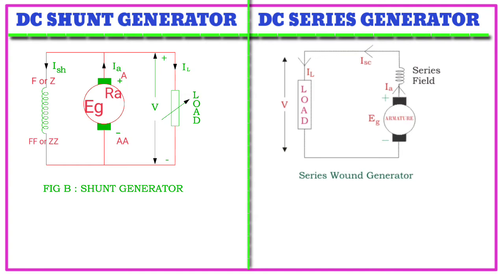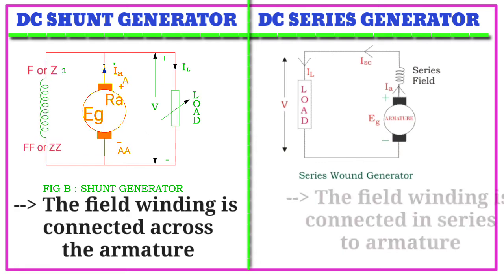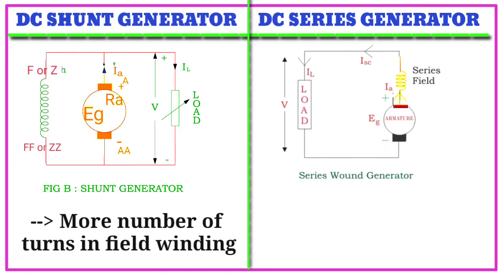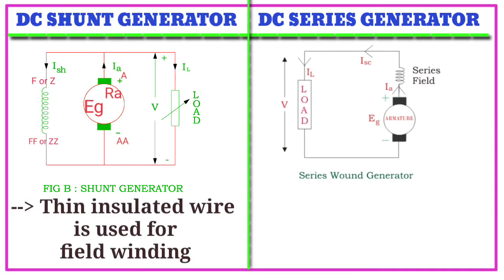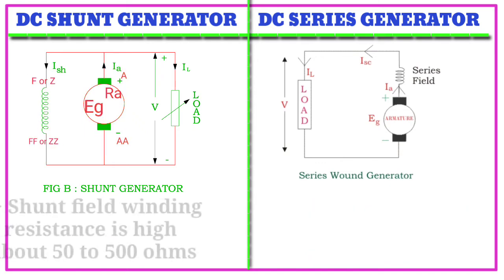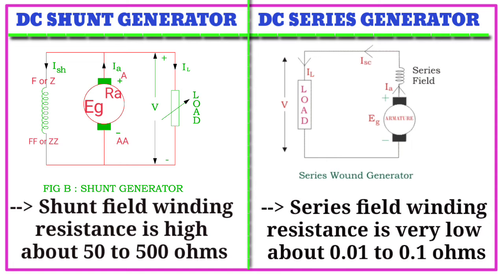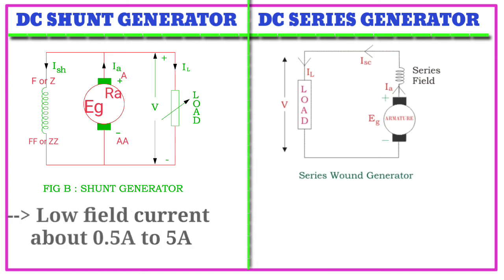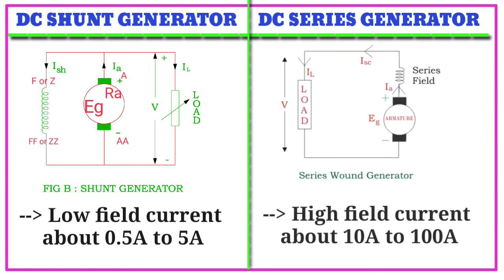Difference between DC Shunt Generator and DC Series Generator - About DC Shunt & DC Series Generator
Click the following link for my channel for all videos

Following link for Latching
current and Holding Current of scr or Thyristor
And objectives bits on latching current and Holding Current

This is the link for construction of scr, working of scr
VI characteristics of scr

 Link for basic electrical
 engineering part - 1 & part -2

Follow me through instagram channel link is

transmission lines,transmission line,transmission systems,fossil fuels,turbine,electrical infrastructure,engineers,electricity,infineon_news,electrical grid,engineer,infineon,hydroelectricity,infineon_warstein,engineering,generate electricity

How to convert binary to decimal